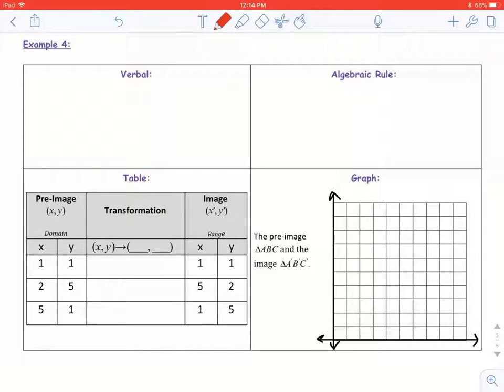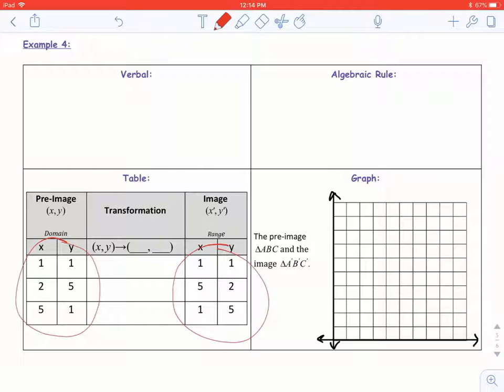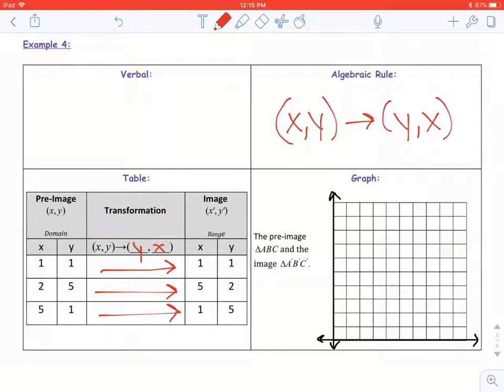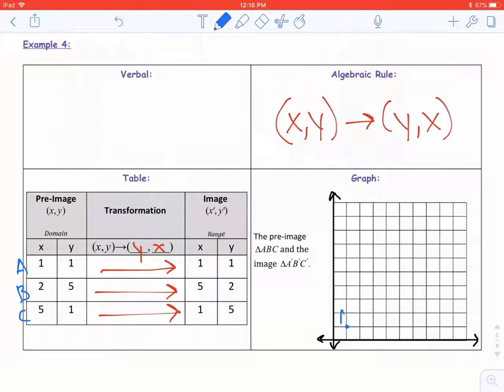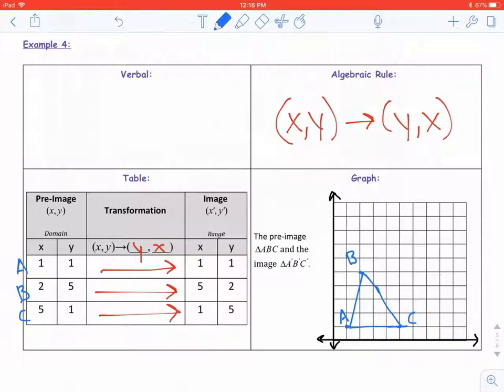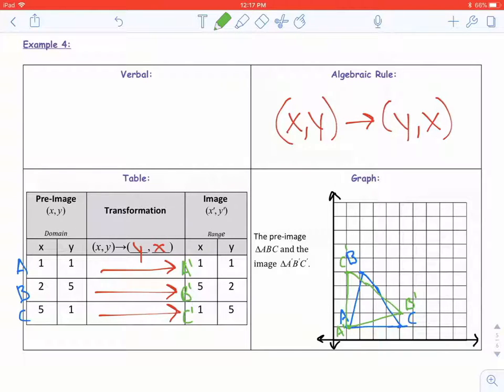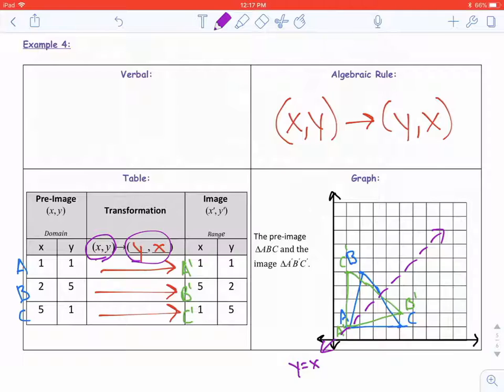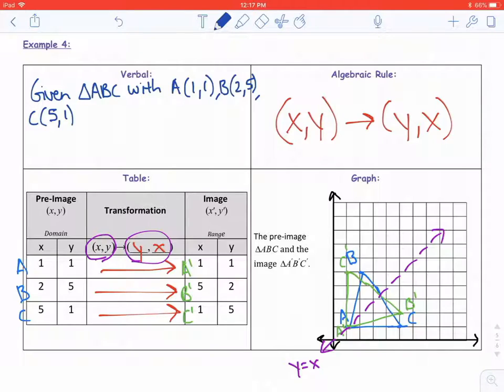Reflections Example 4